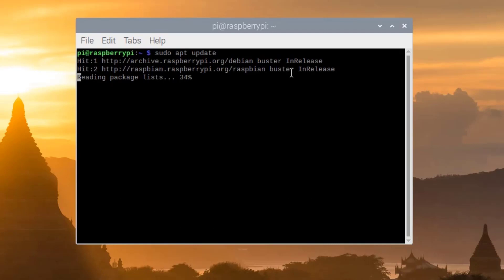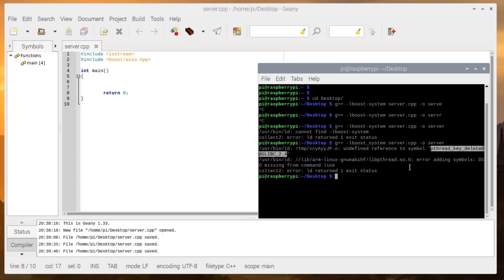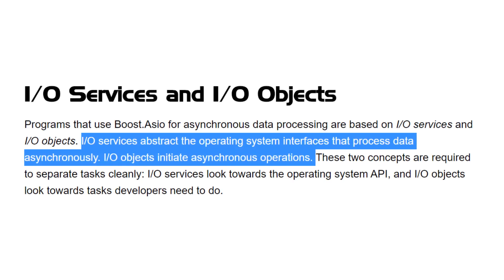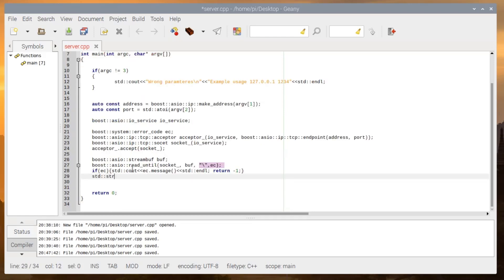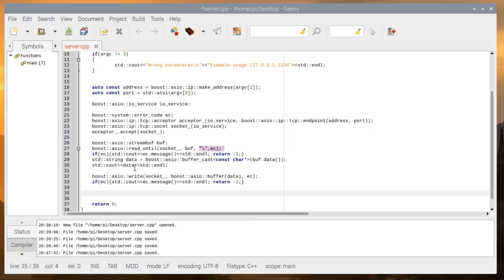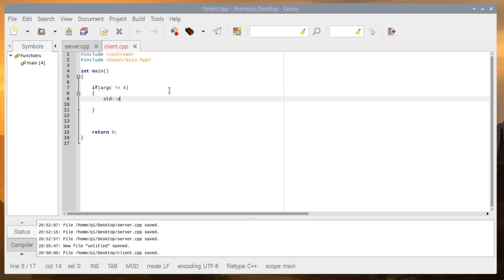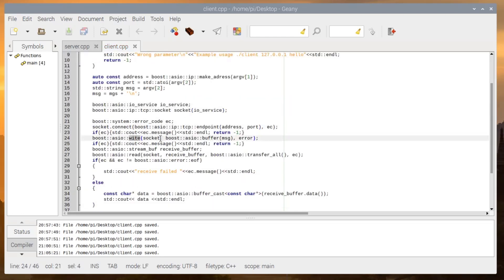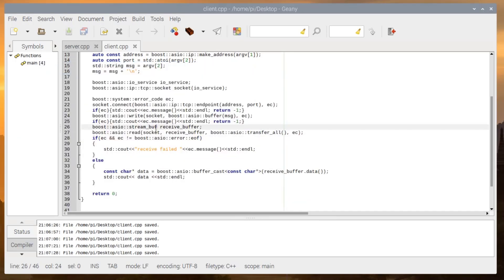Socket programming for beginners on raspberry pi 4 using boost asio library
Socket programming with boost asio on raspberry pi